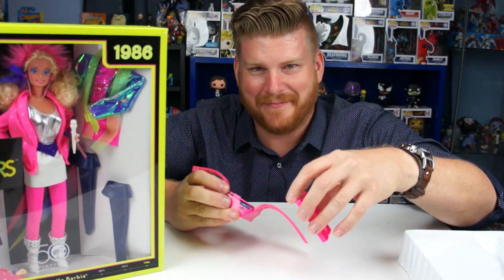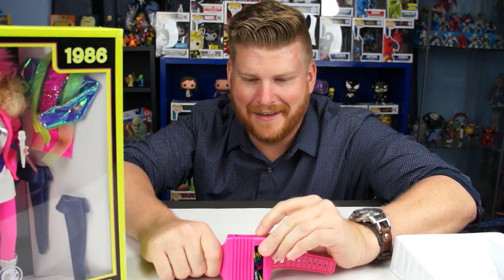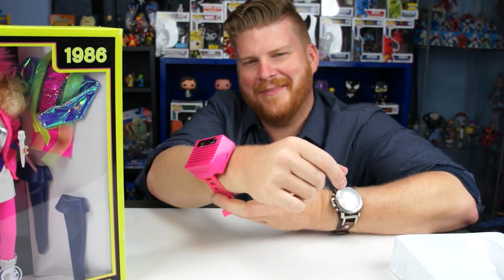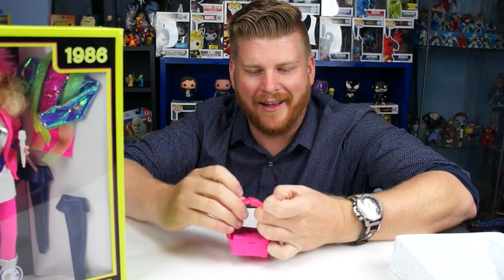Barbie The Rockers 1986 Personal AM Wrist Radio Review Vintage Toy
Barbie The Rockers 1986 Personal AM Wrist Radio Review

We are Elvira and Chase: The Doll Circle! Elvira has been an avid collector of dolls and toys since she was a kid, and Chase loves to collect anything anime to video game related!  Joined by a group of our family and friends (who like to share their passion for toys too), we bring a family-friendly, unique and sometimes goofy approach to everything we do.  Our informative videos include in-depth reviews, quirky shopping videos, toy hauls, an occasional random surprise, and more!  We love Monster High, Ever After High, Funko POPS and Mystery Minis, Disney, Zelfs, My Little Pony, Bandai, Tokidoki, Hello Kitty, LEGO, and blind bags.  We also adore Marvel/DC, Disney Infinity,  Sailor Moon, Gundam, Pokemon, anime toys, comic collectibles, and so much more.  Kids love us and adults do too – we’re kids at heart!